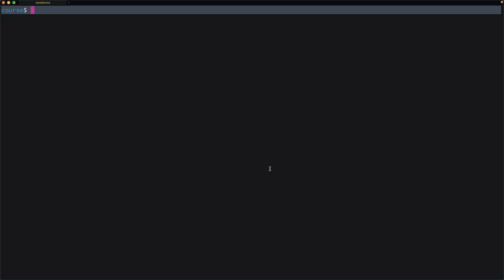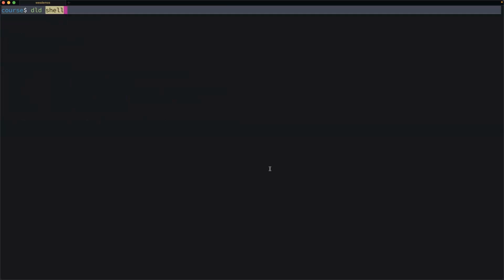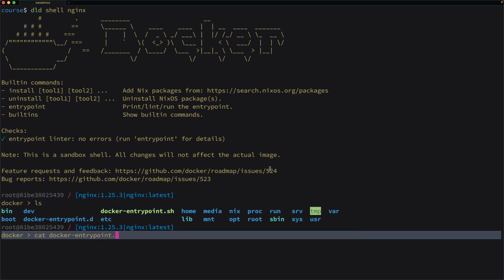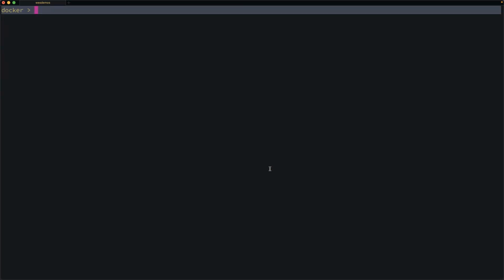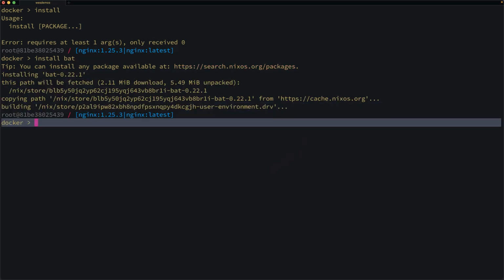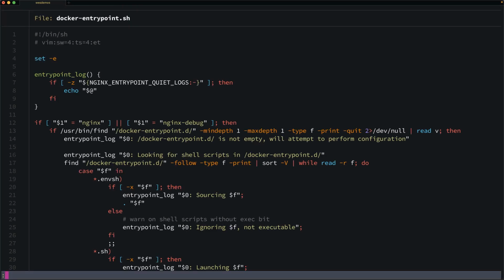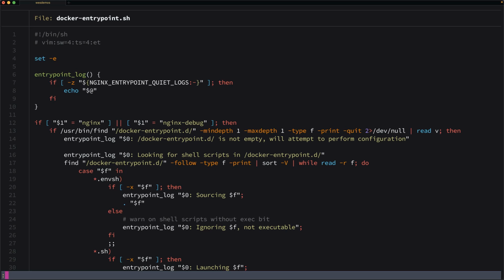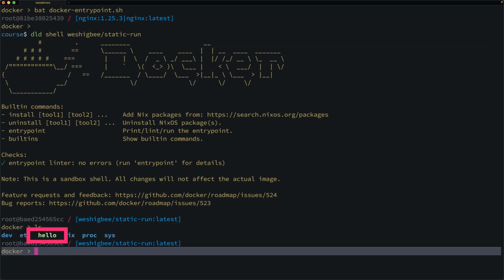dld shell - Docker Labs Debug Extension